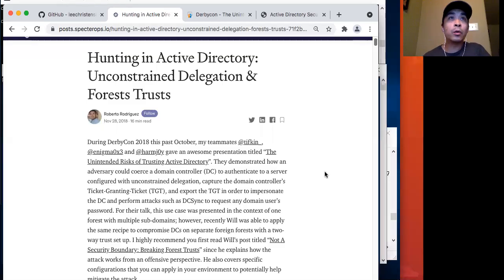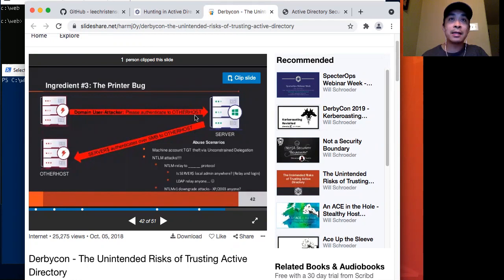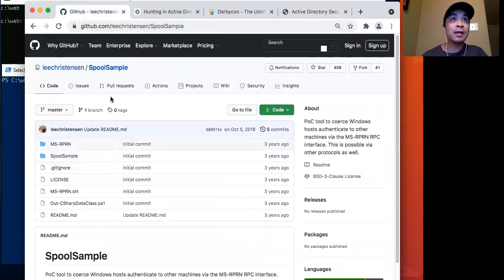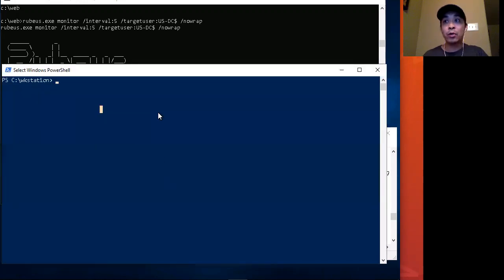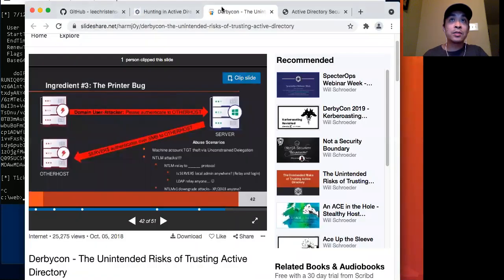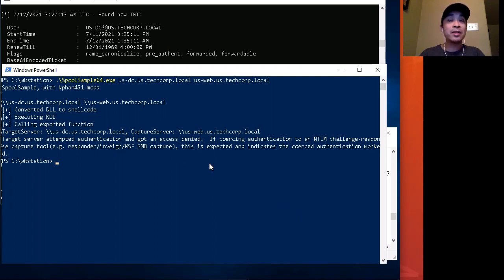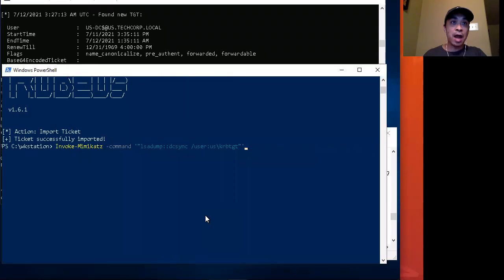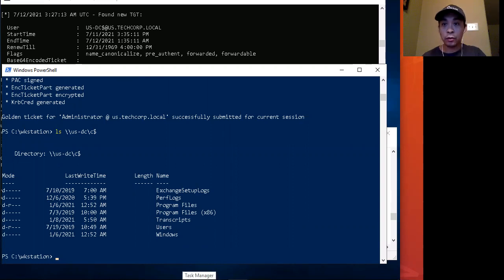Printer Bug & Unconstrained Delegation with Rubeus (n00bz learning 13)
Useful for OSEP/pentesting: triggering the printer bug in Unconstrained Delegation to get Domain Admin